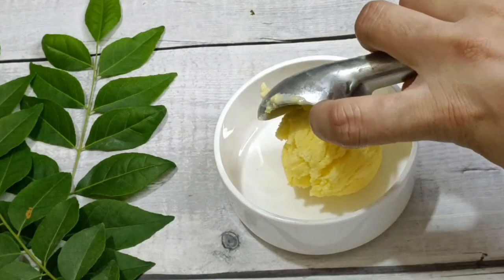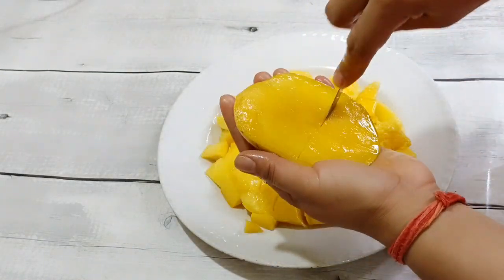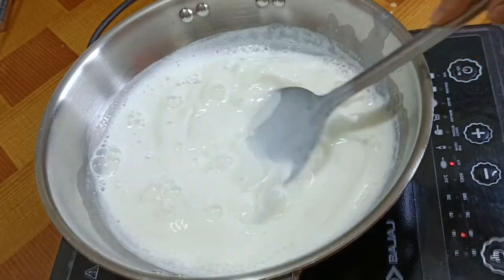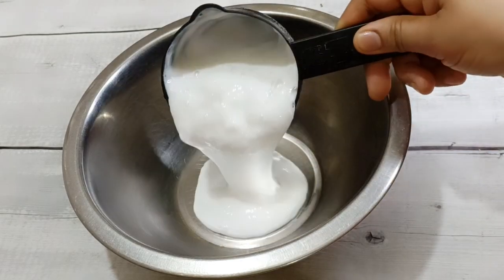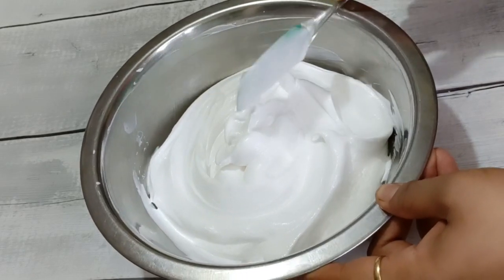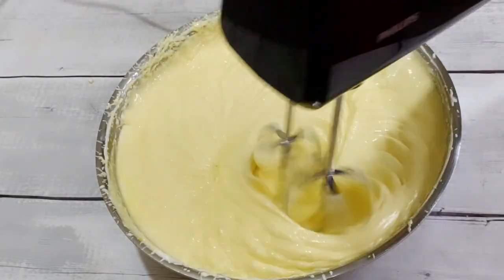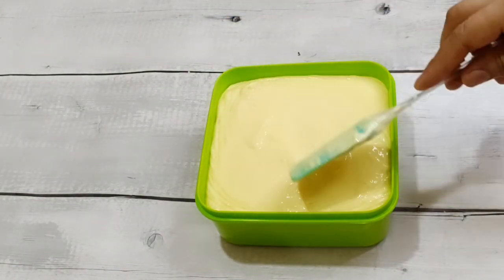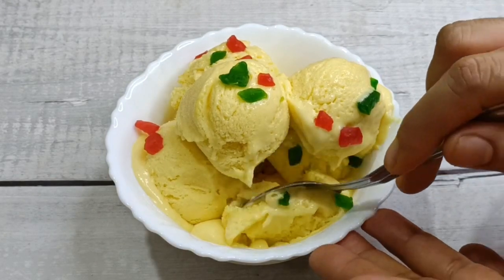सुपर सॉफ्ट व टेस्टी मैंगो आइस क्रीम /Summer Special Mango Ice Cream Recipe/Mango Ice Cream...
Please, give a bigger Like - Comment - Share...
please try my recipes at home and share your experience with me 🙏🙏..